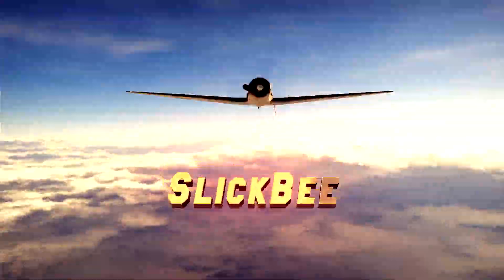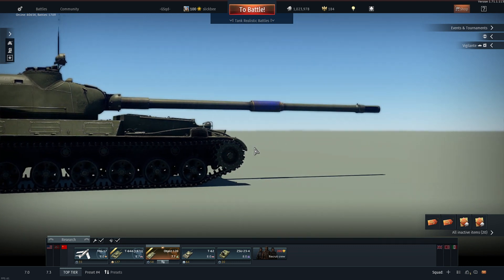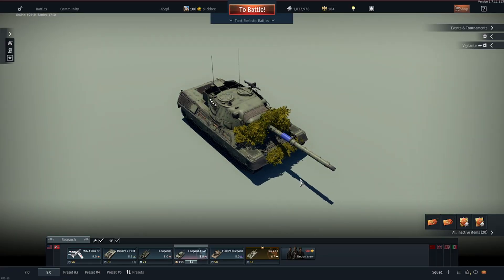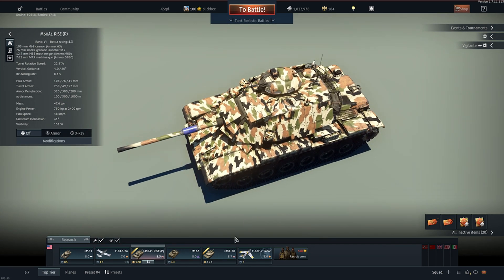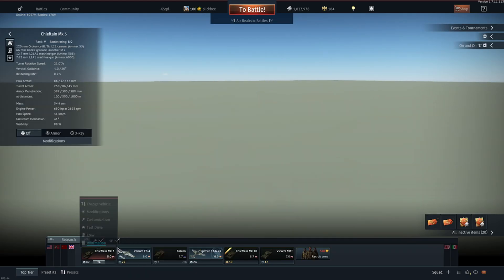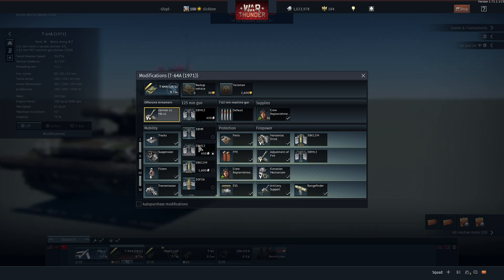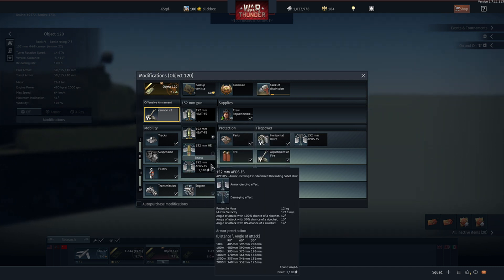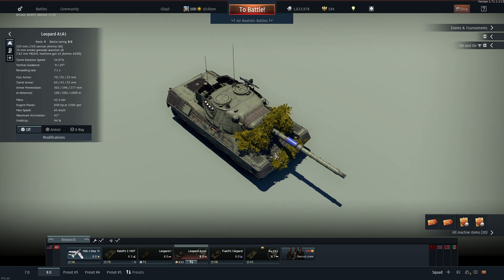What is the BEST Top Tier Shell?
Use code: a9j2a and get 10 Free GE as a bonus!